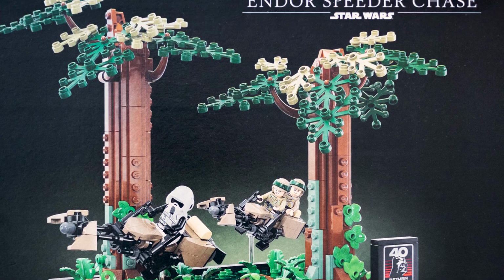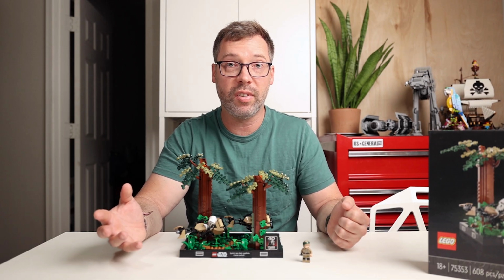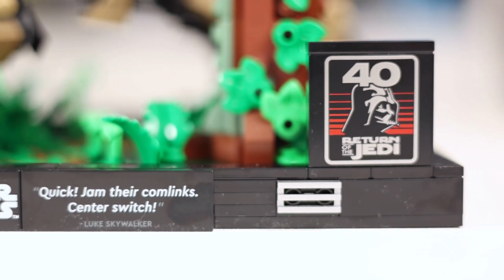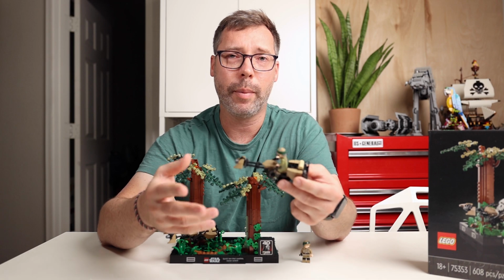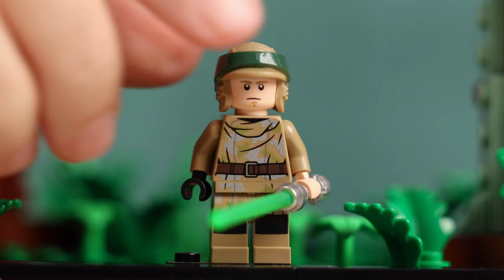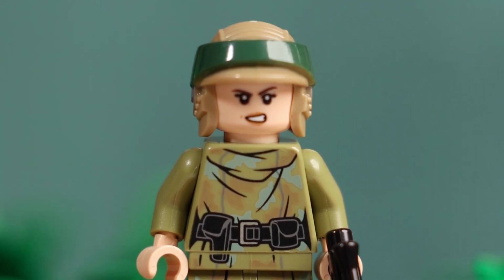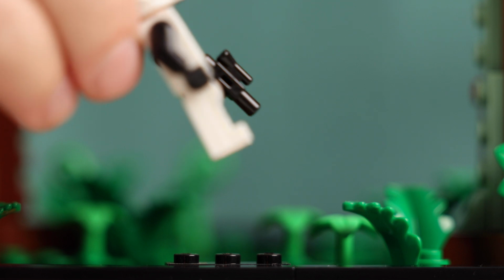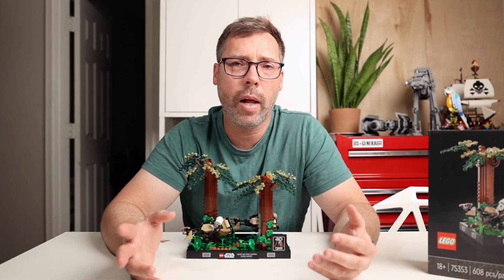LEGO Endor Speeder Chase 75353 REVIEW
Lego continues to expand their Star Wars diorama sets, releasing the Endor Speeder Chase on May the Fourth 2023 alongside the Emperor's Throne Room. It's a memorable scene from a great movie, but does this set deserve to be on your shelf?

75353 Endor Speeder Chase Diorama
608 Pieces
$80 US